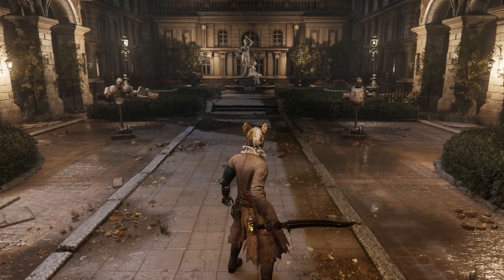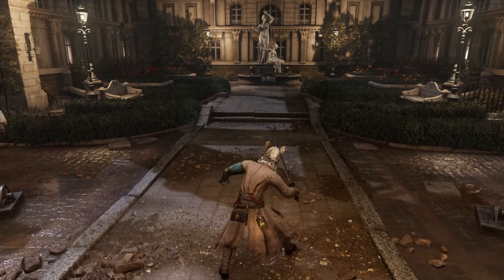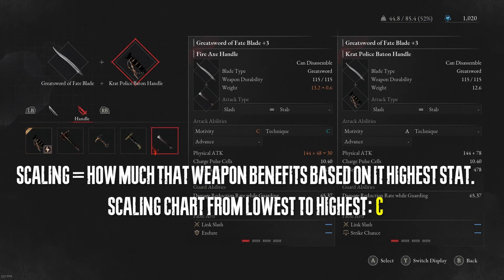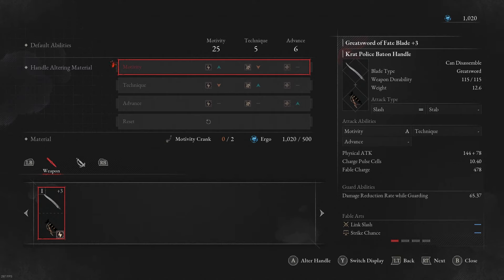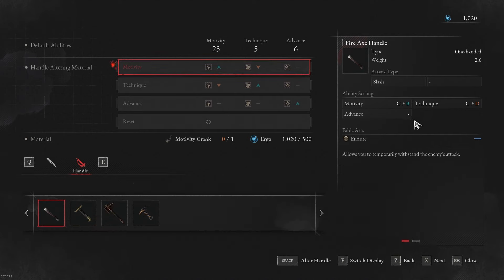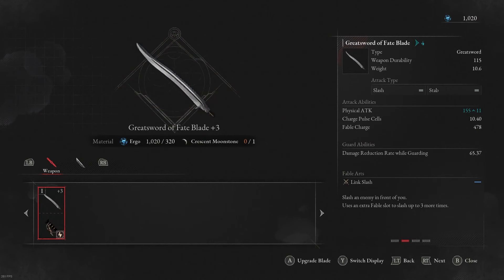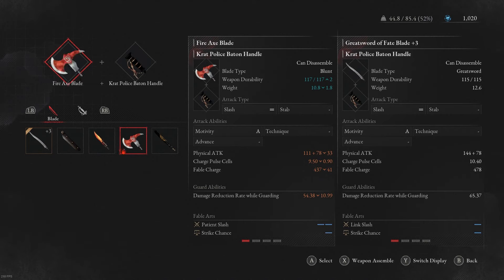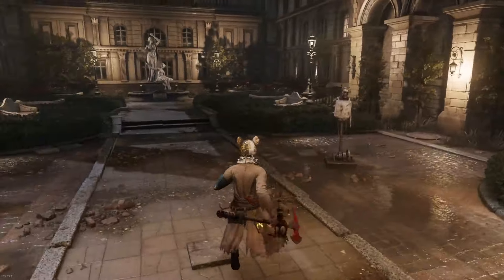Lies of P Weapons Guide - How it Works (Best Blades & Handles)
How the Weapon system works in Lies of P.
Neon Slice's BEGINNER'S GUIDE to the weapons, Blades and Handles in Lies of P.
How attribute scaling works, what weapons you can combine and how to upgrade weapons in Lies of P, a new Souls-like game by Neowiz.

[Timestamps]
0:00 Intro
0:10 The Basics
1:06 Weapon Scaling
2:40 How to upgrade weapons
3:10 Blades and Handles
4:13 Outro

Second Channel:  @TheNeonSlice